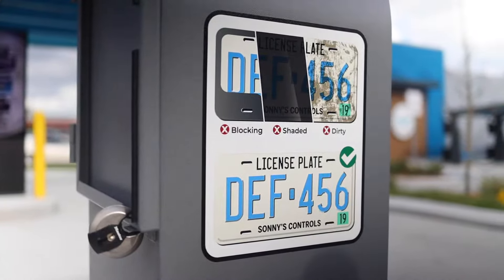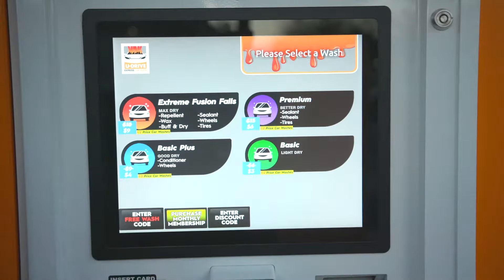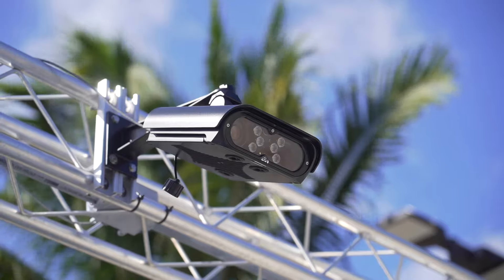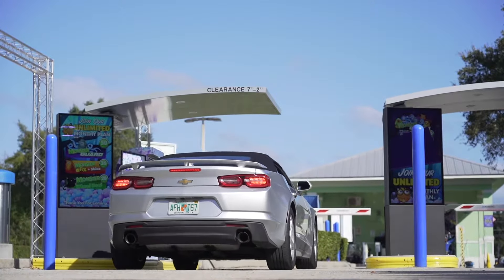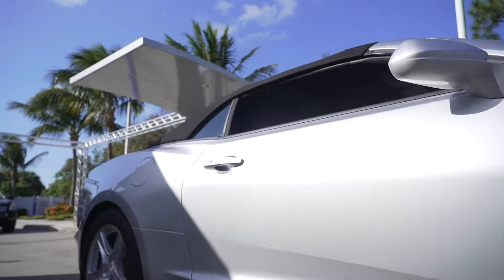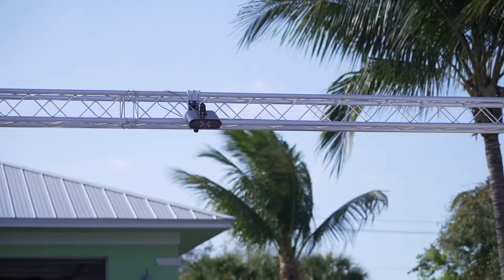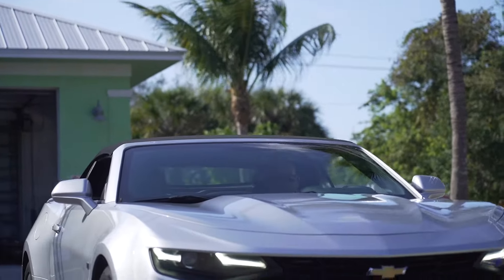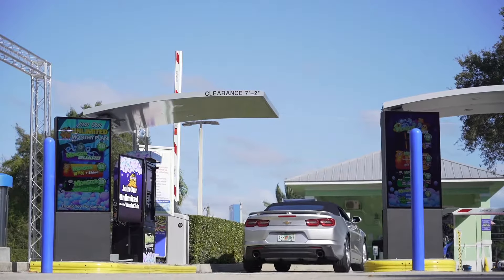License Plate Recognition for Car Washes - Your Virtual Salesperson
Sell car wash club plan unlimited memberships directly from the pay station without the extra RFID tag interaction saving you time and labor. License plate recognition provides a complete understanding of your customer and their needs.

Track every license plate, visit and frequency to better upsell, drive promotions and increase engagement. Expedite membership redemption flow and returning customer recognition as the LPR camera instantly reads every plate that completes a transaction. Increase throughput and eliminate RFID cross-reads or misreads due to other tags.